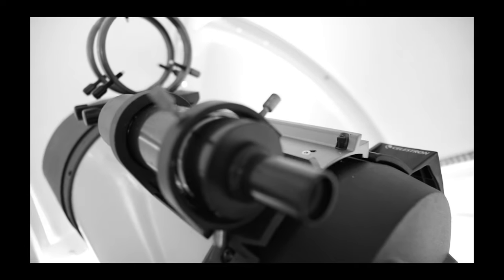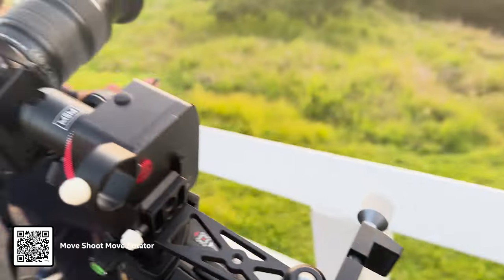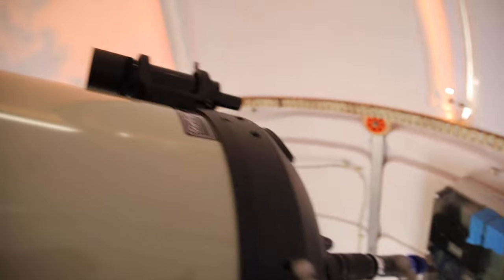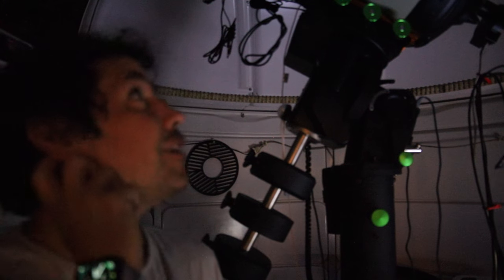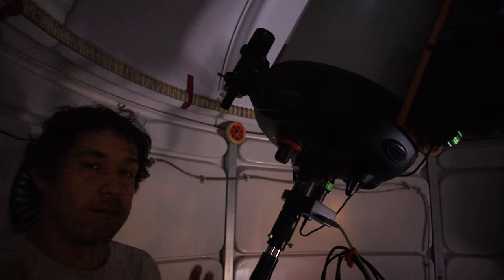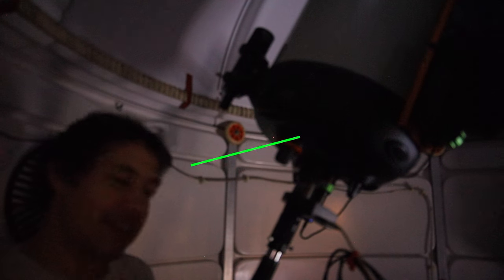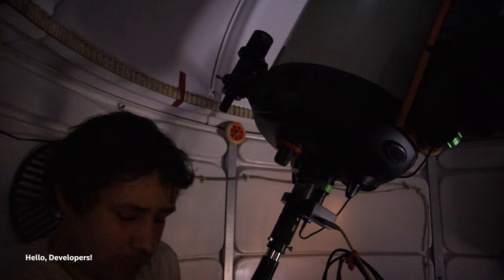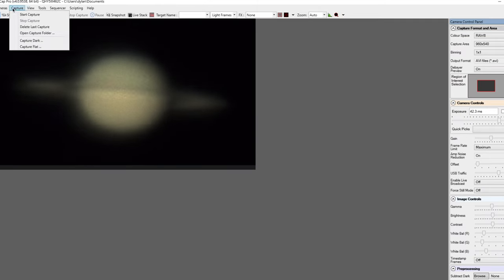Why Can't You GOTO a Planet?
Good question from a fellow astrophotographer about why our fancy pants telescopes are so bad at slewing to a planet when you ask it to. I make some improvements in the observatory to prepare the C14 for more planetary work.

EQUIPMENT LIST
Celestron 11" Edge HD Telescope

Calm and Cozy: Lo-fi Vibes by The Turquoise Moon (Via Storyblocks)
The It Factor: Happy Lofi Jazz by The Turquoise Moon (Via Storyblocks)